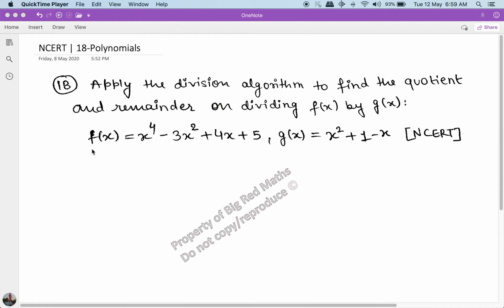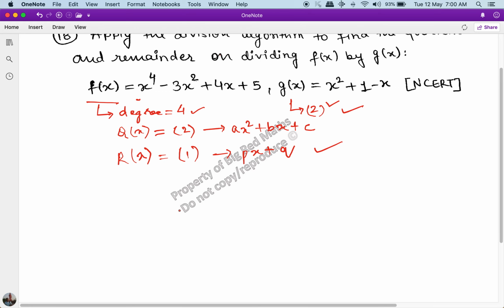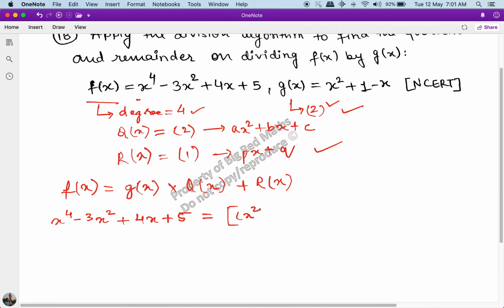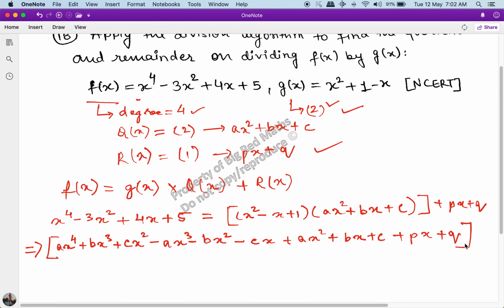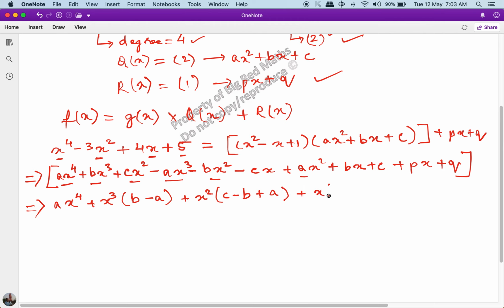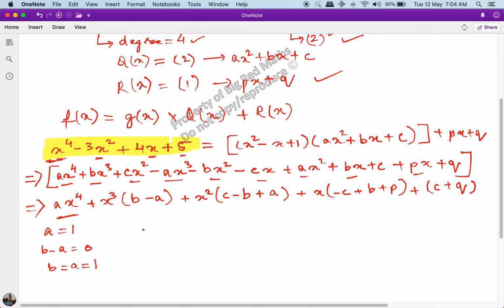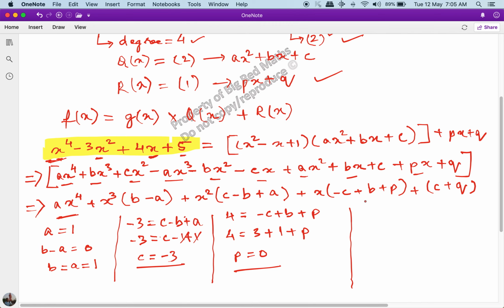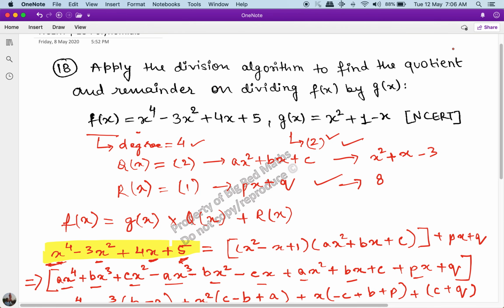(NCERT), 18 Polynomials